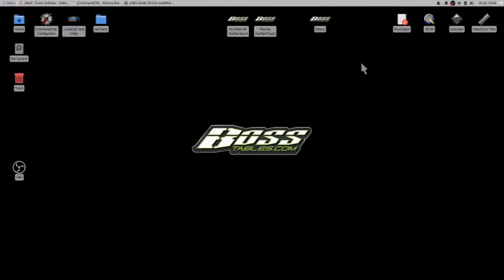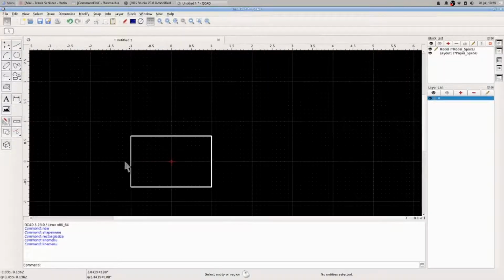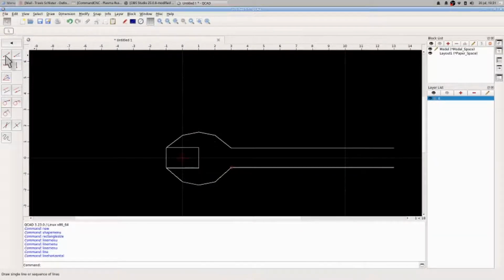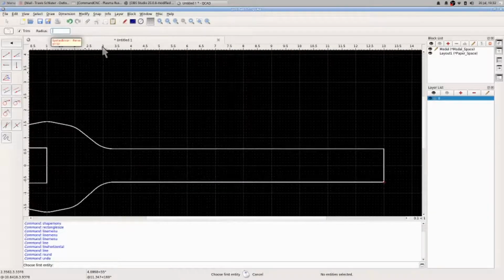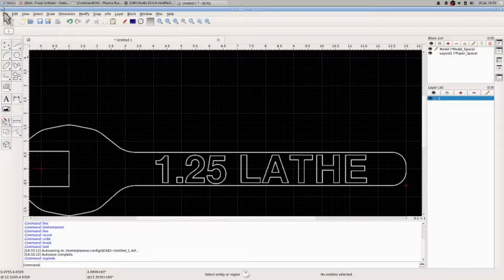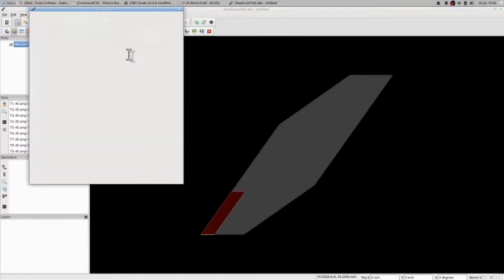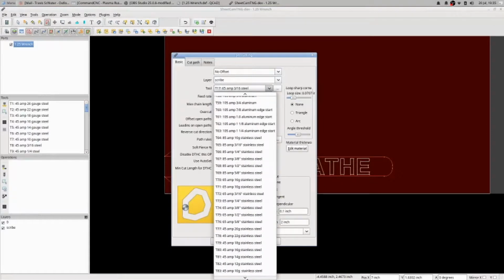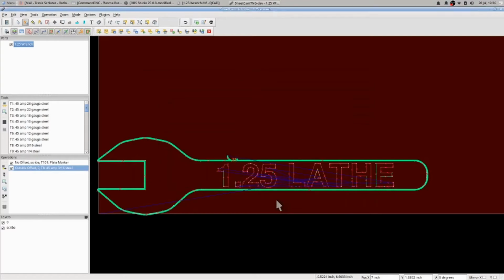How To Make a Wrench Using QCAD & SheetCAM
In this video, Travis makes a wrench drawing in QCAD and imports the drawing into SheetCAM; Creating a operation for the scribe.

Learn how to operate your CNC plasma table and become a professional operator.